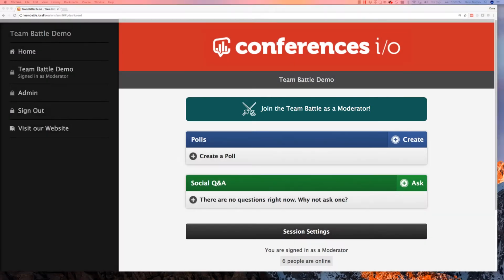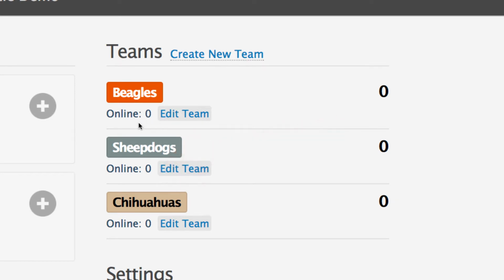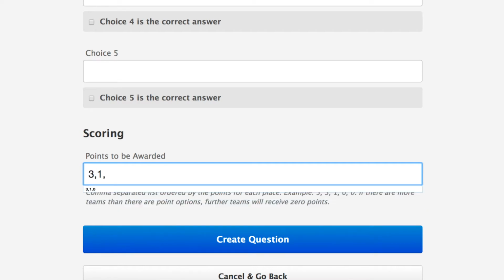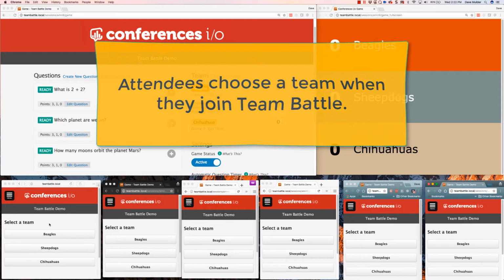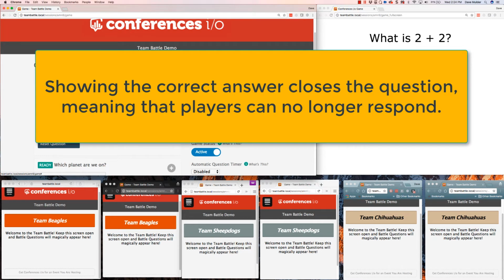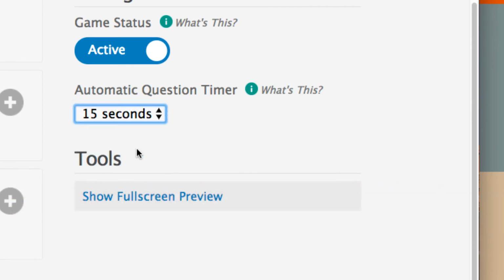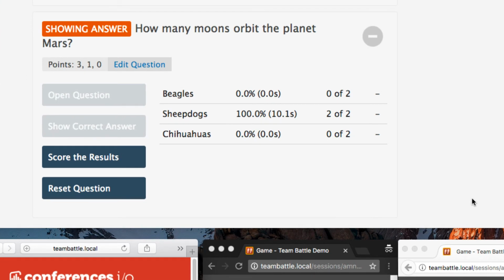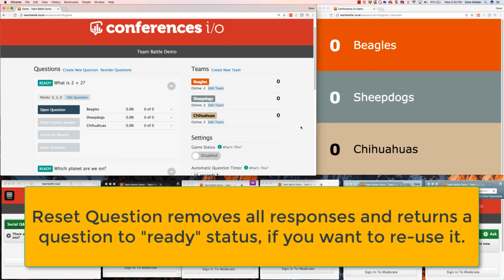Introducing Team Battle, a live quiz game for events and meetings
Team Battle, from Conferences i/o, is a fun new way to engage your audience during your next live event or meeting. Teams of attendees compete to answer quiz questions correctly.

This video is an overview of Team Battle, showing moderators how to get started and use Team Battle during an event.

Background music during intro and outro: "Feeling Happiness" by DPmusic